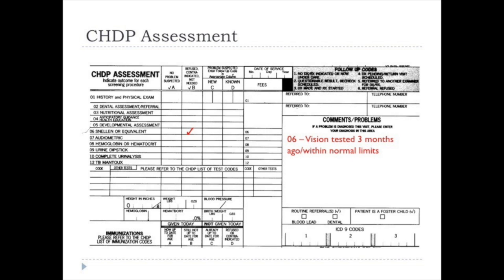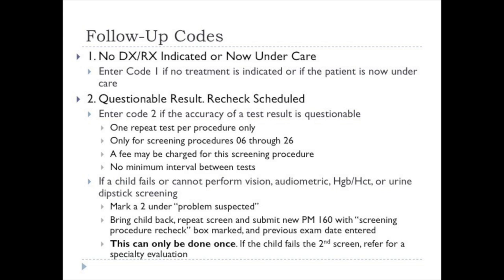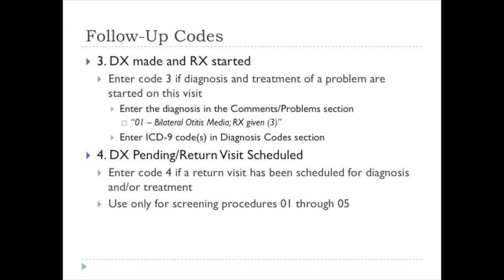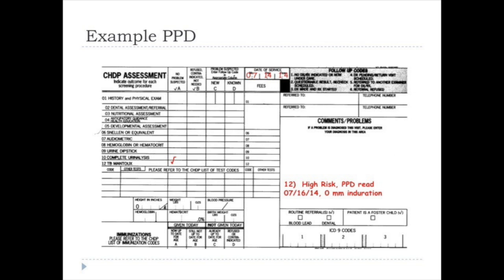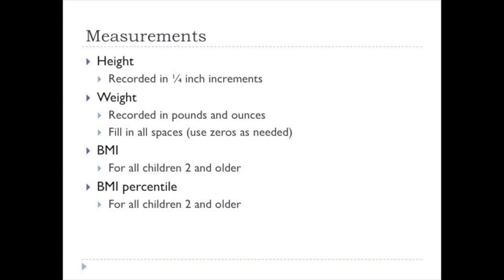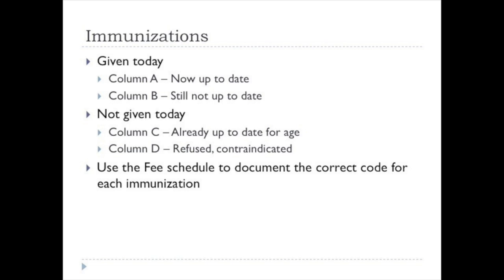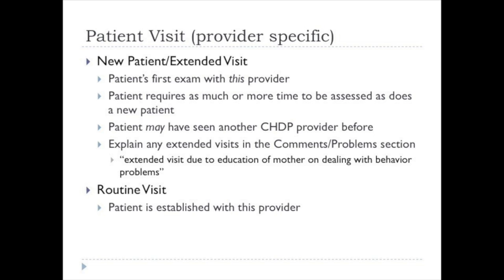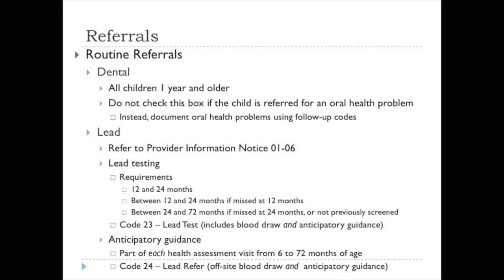PM160-Part2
This video is about PM160-Part2